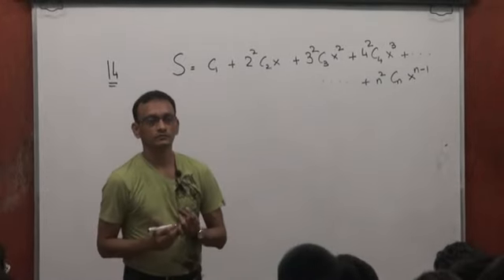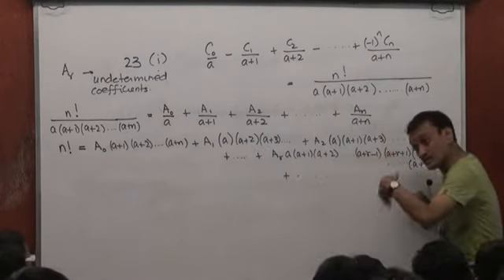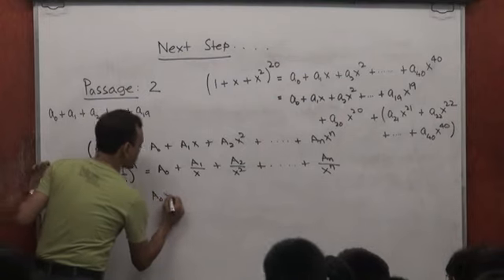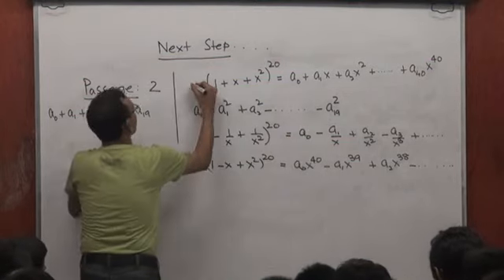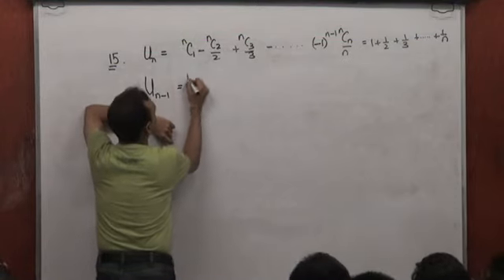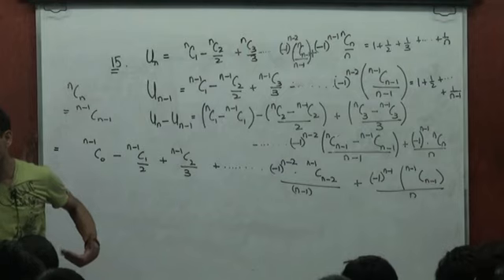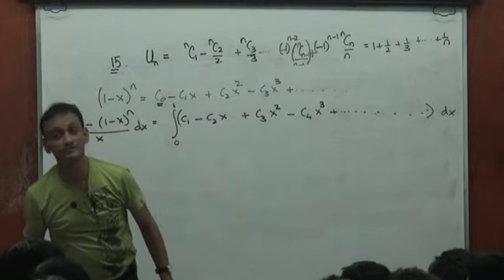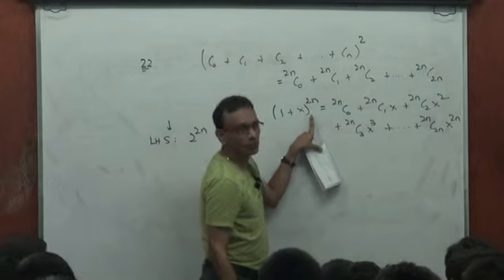Binomial Theorem class 3 for JEE/Boards